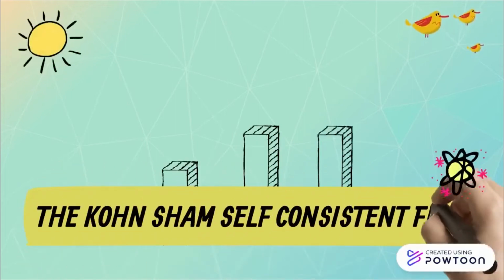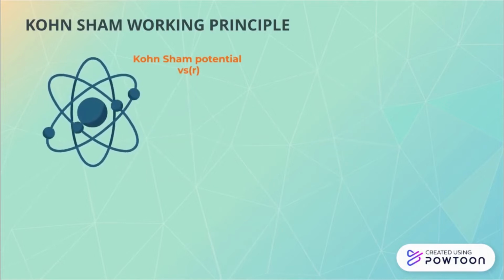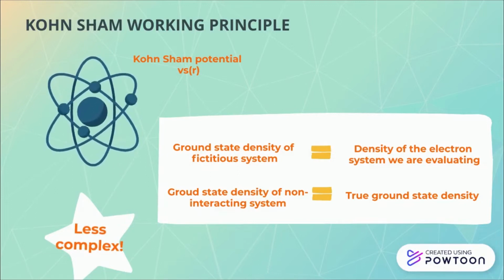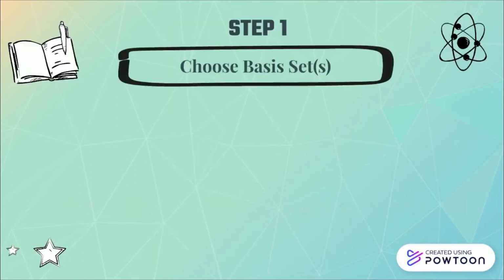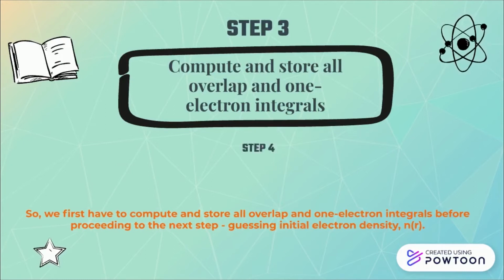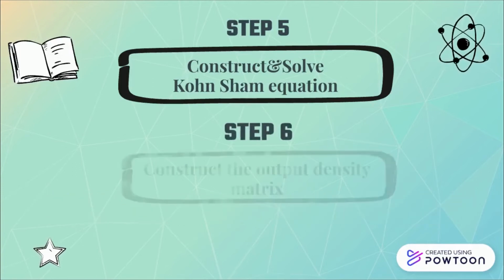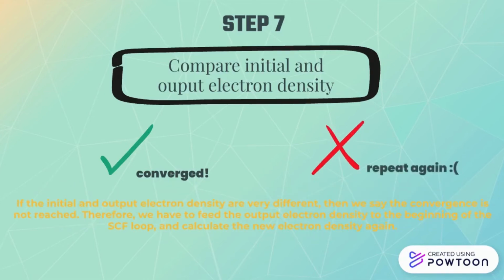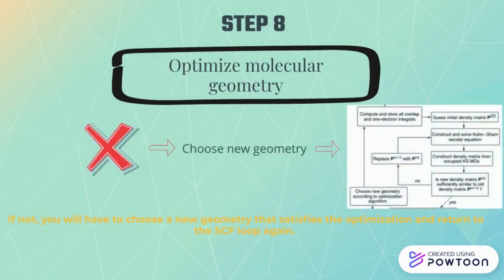Kohn-Sham Self Consistent Field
SCL Kimkom
Group members:
Azlina
Amiithra
Mei Yean